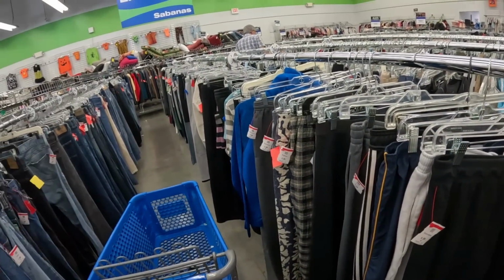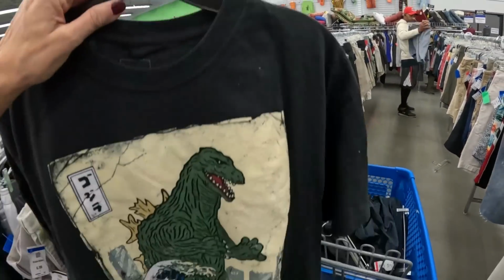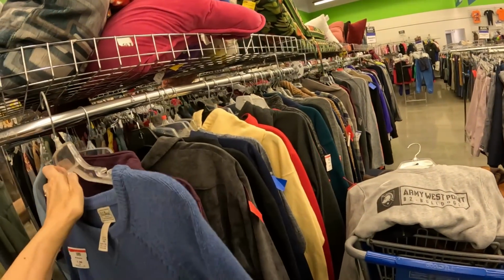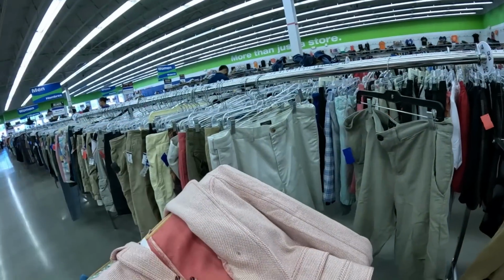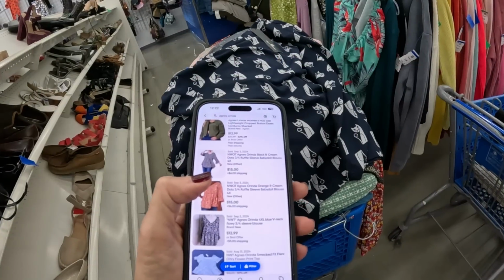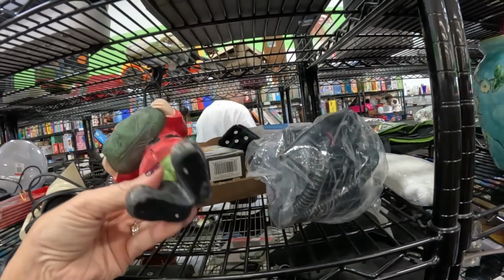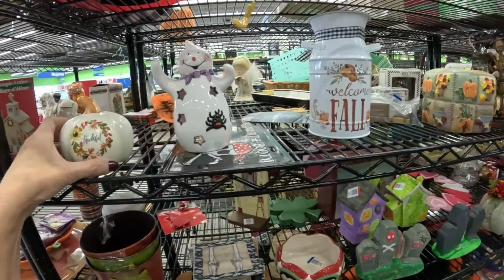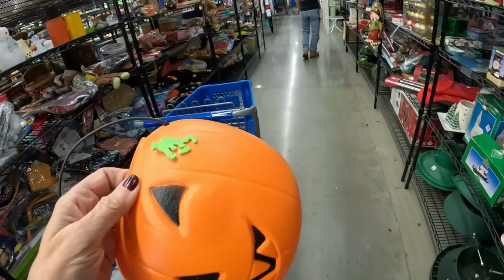Is Vintage WALMART valuable??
Thrift with me for clothing & Hard Goods!

The hunt is real! I spend hours and hours each week, combing through thrift stores, Yard Sales, estate sales, auctions, flea markets & Antique centers ... to bring home the goods and prepare them for selling in my Ebay store, my antique booth and on Facebook Marketplace, which fully supports me.
Ebay goodwill thrifting side gig, no experience side hustle, yard sale treasure hunting garage sale, how to work from home in 2024 entrepreneur reseller pickers yard sale estate sales estate sale ride along thrift with me auctions ebay reselling ebay haul vlog part time treasure hunting treasure hunt picking auctions auction picker garage sale yard sale local auction resell video ebay video make money at auctions make money from home make money online picking picking garage sales reselling garage sale profits treasure hunting buy and sell reseller community reselling community garage sale video jackpot

Lavenderclothesline

My Daughter Mellissa's Youtube channel:
Mellissa
Her Ebay store:
Freshbloominclothing